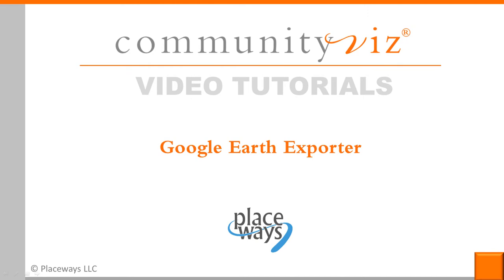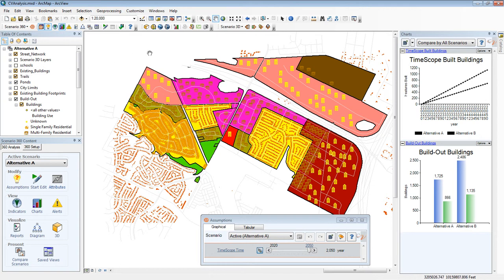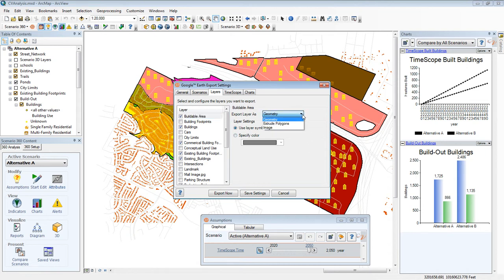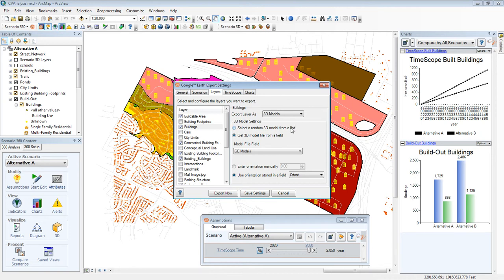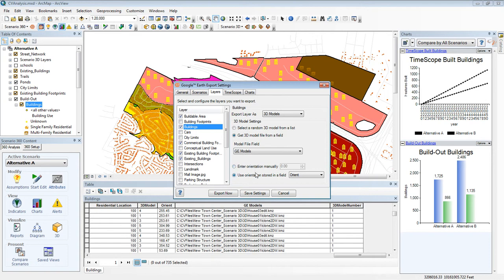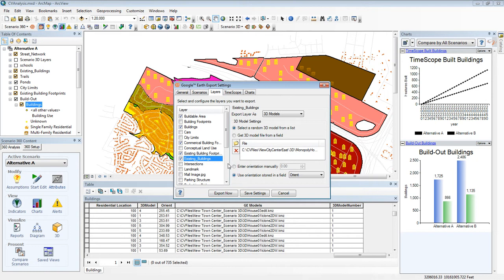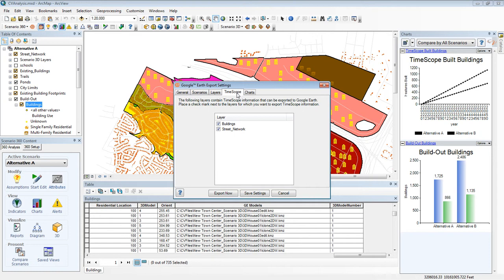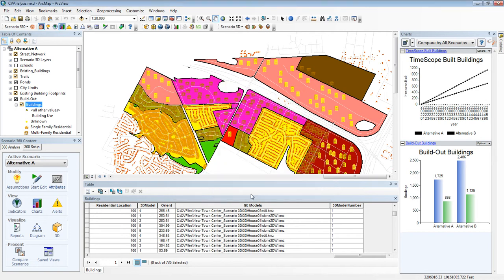Google Earth Exporter (Video Tutorial)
The Scenario 360 Google Earth export tools lets you export layers and charts for viewing in Google Earth. This how-to video walks through the steps of the Google Earth Exporter wizard.